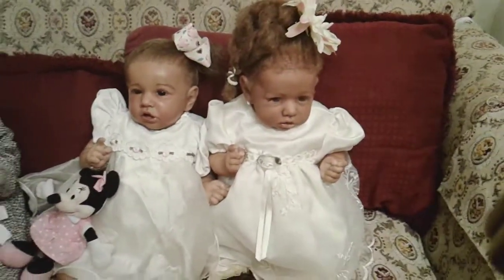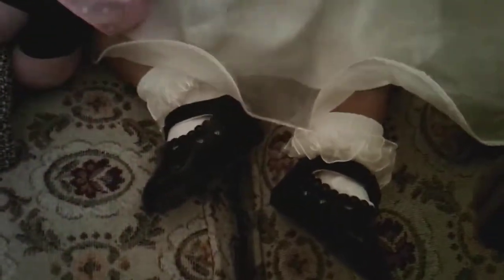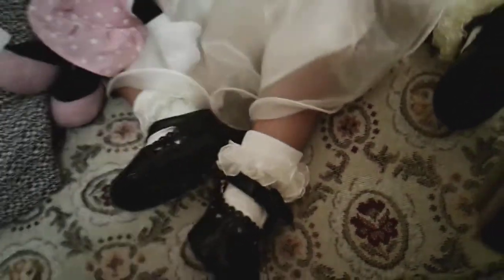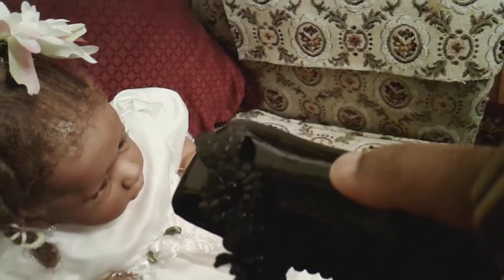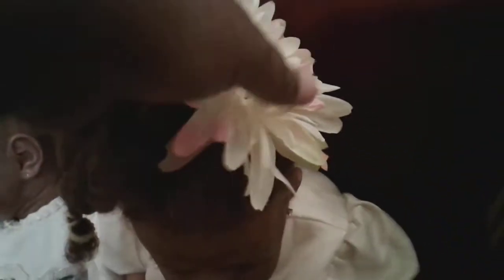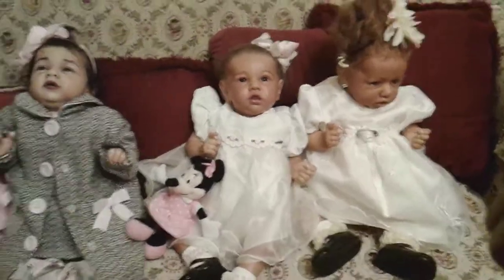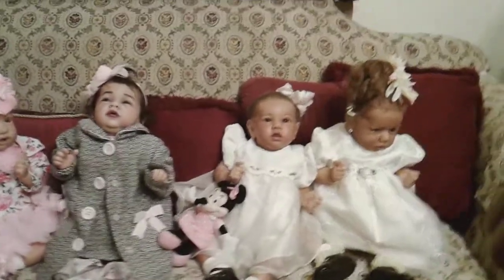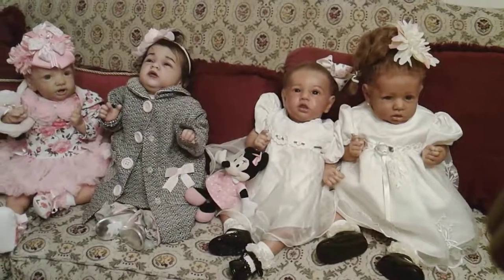Twins Victoria and LaWanda in Sunday best OOTD